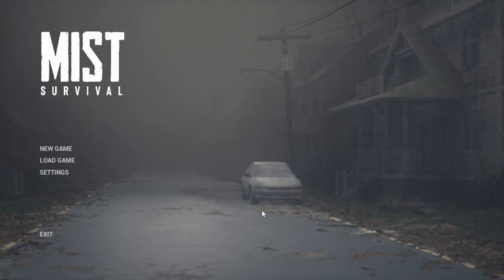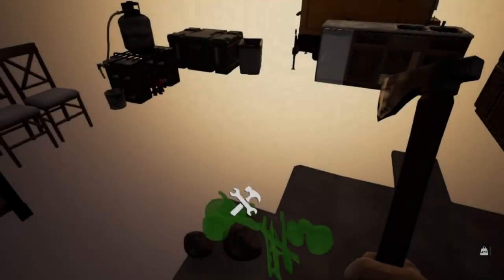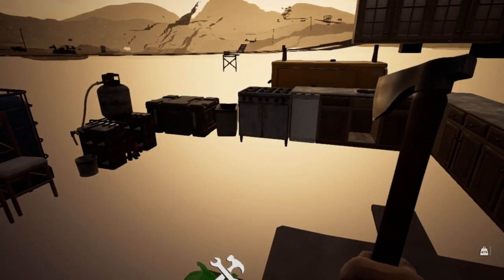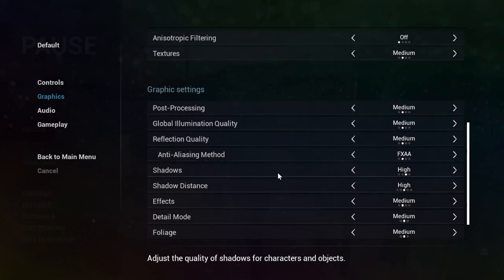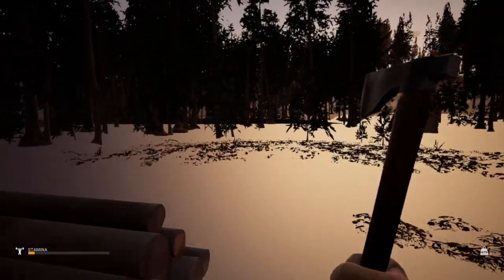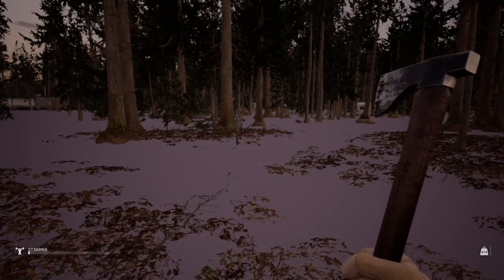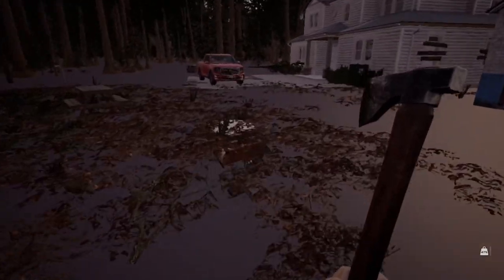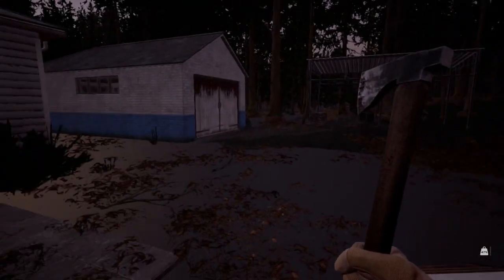Update #3 Test Branch [ Mist Survival ] MY STUFF!